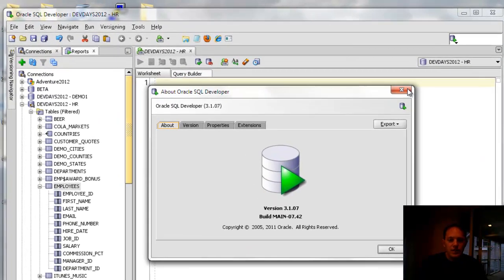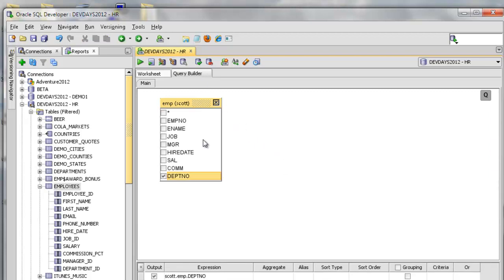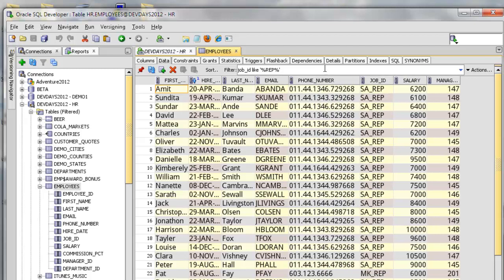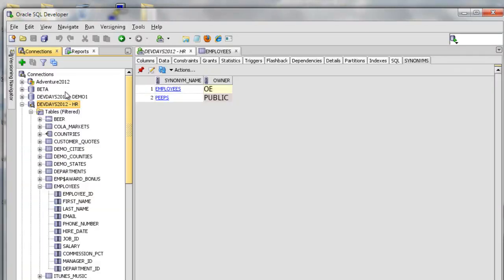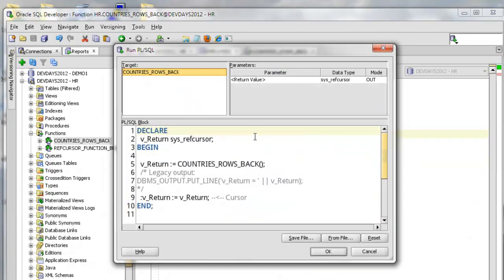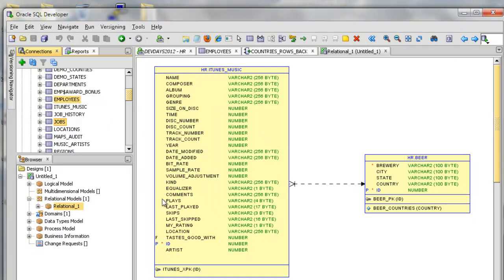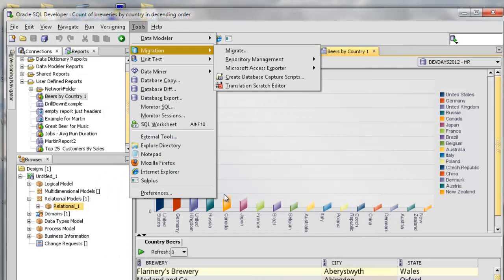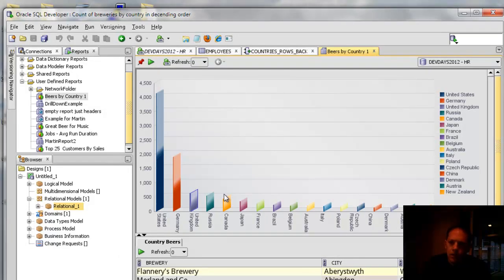A 5 Minute Tour of Oracle SQL Developer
Write queries and interact with results, click into objects and manage them, execute and debug your PL/SQL, write custom reports, model your objects, and migrate from 3rd party databases to Oracle - all with Oracle SQL Developer!